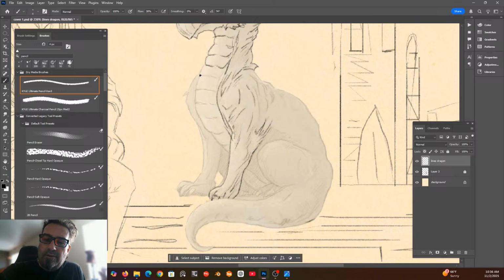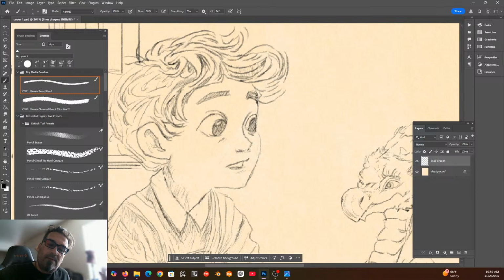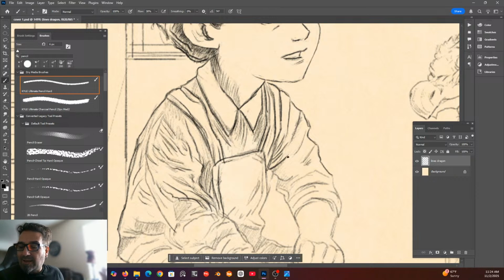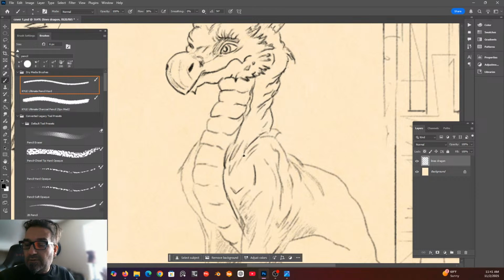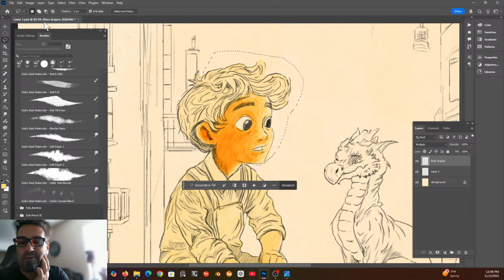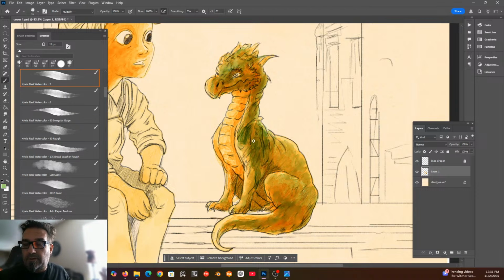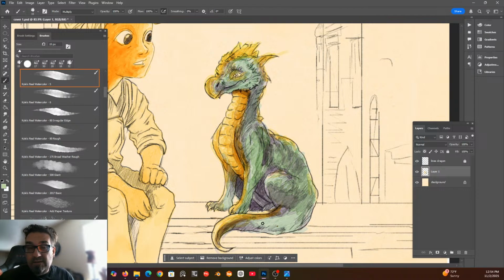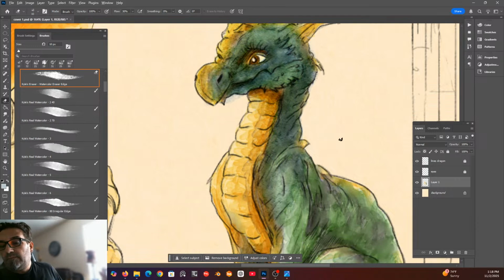Working on my latest book cover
THis is the book cover for my latest book, the first in the Series. More info later! Enjoy!